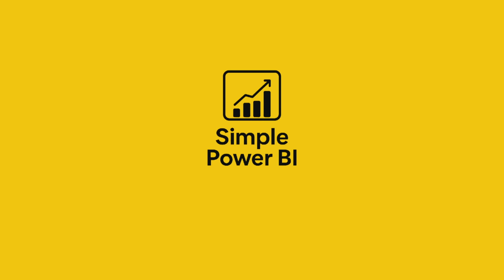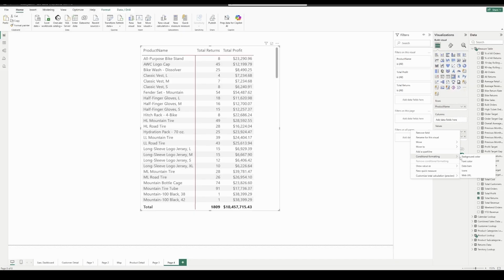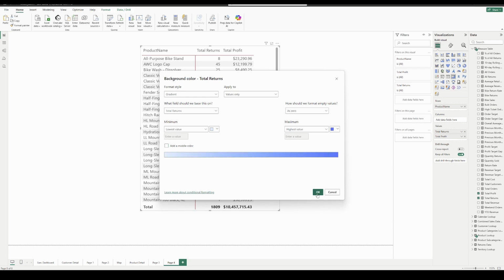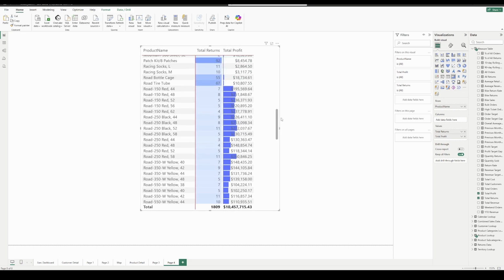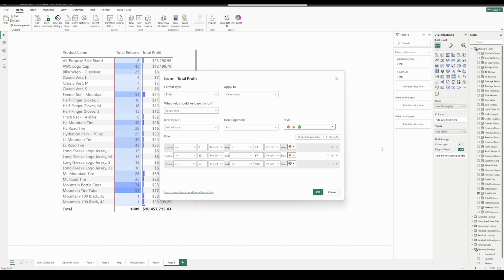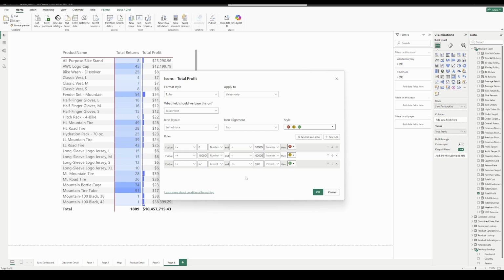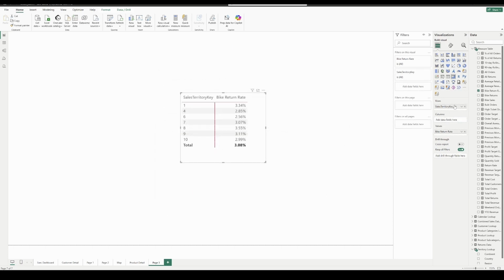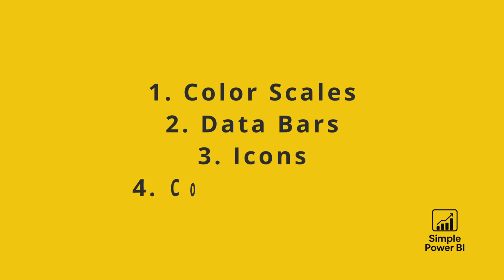Power BI Magic How to Make Data Look AMAZING: Conditional Formatting!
In this video, you'll learn how to use conditional formatting in Power BI to transform plain tables and matrices into visually powerful, easy-to-read reports. We walk through four practical examples — color scales, data bars, icons, and color rules for percentages — so you can start applying these techniques right away.

What's covered:

- How to access conditional formatting in Power BI's visualization pane
- Color scales (gradient backgrounds) to show value distribution at a glance
- Data bars to create a mini bar chart effect inside your table or matrix
- Icon sets (arrows, traffic lights, check marks, and more) for instant status indicators
- Color rules for percentage fields — including the critical decimal trick most people get wrong

Whether you're a beginner or looking to polish your dashboards, these four techniques will seriously upgrade the way your reports communicate data.